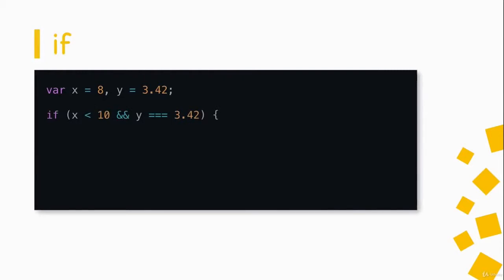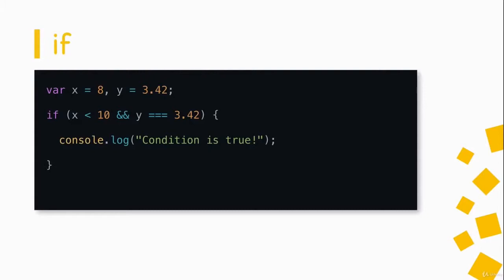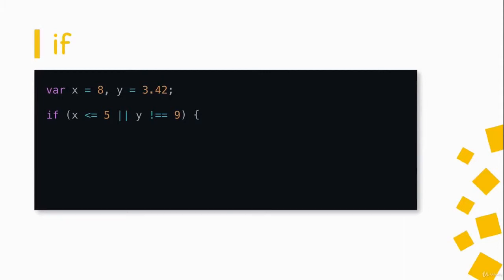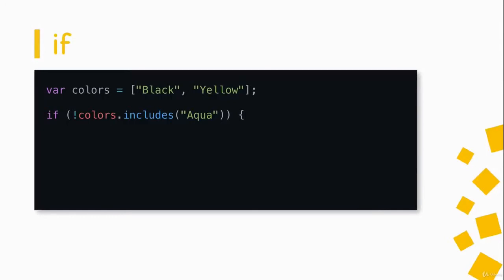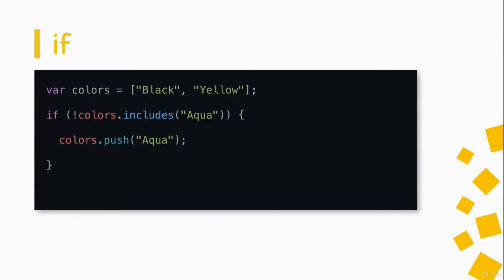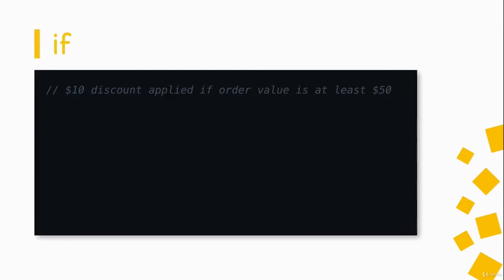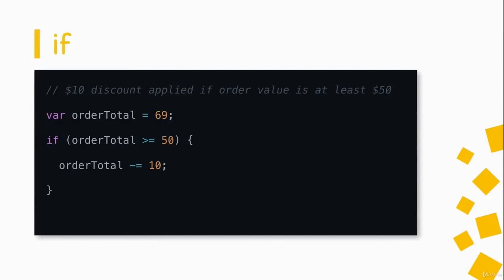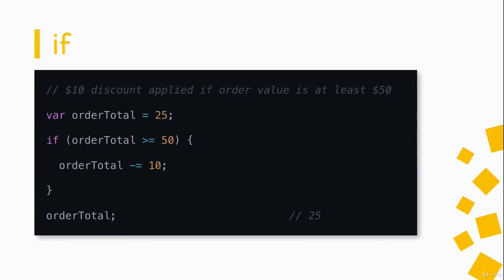web development tutorial - (Dates) part #32